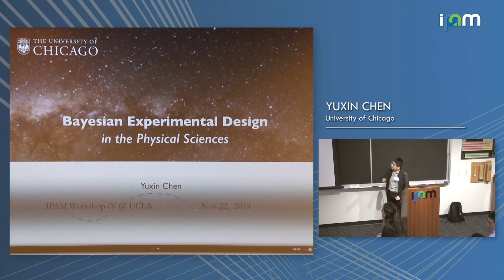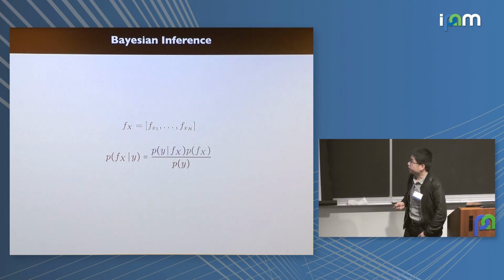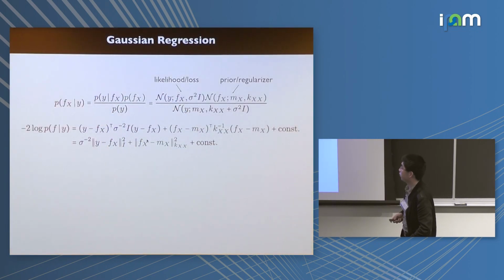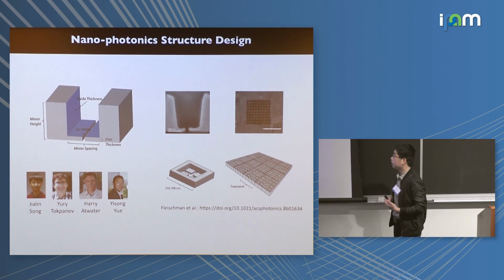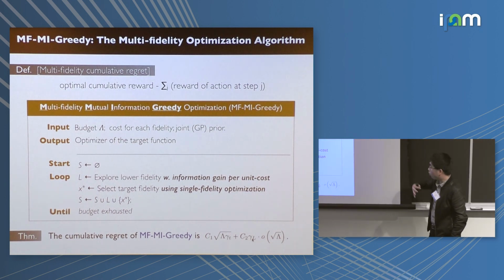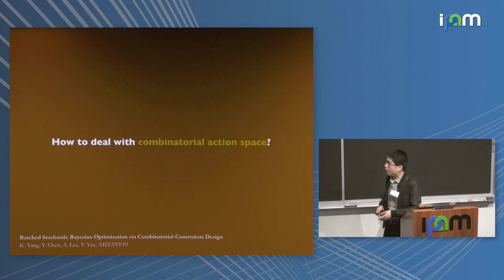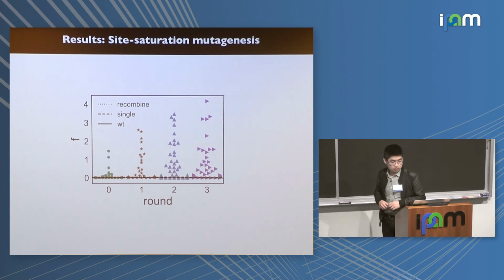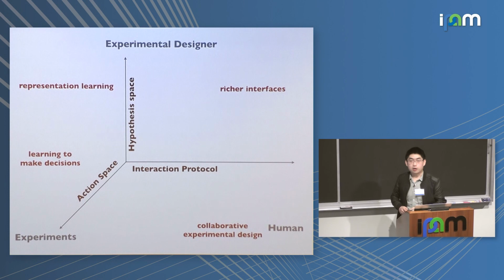Yuxin Chen: "Bayesian Experimental Design in the Physical Sciences"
Workshop IV: Using Physical Insights for Machine Learning

"Bayesian Experimental Design in the Physical Sciences"
Yuxin Chen - University of Chicago

Abstract: How can we intelligently acquire information for decision making, when facing a vast space of possible data? In this talk, I will focus on Bayesian experimental design problems that arise naturally in the physical sciences, and present how we can develop principled approaches that actively extract information, identify the most relevant data for the tasks, and make effective decisions under uncertainty. I will talk about a few practical challenges in real-world decision-making systems such as multi-fidelity feedback signals and complex constraints. I will elaborate on how to address these practical concerns on a variety of application domains, ranging from nanophotonics, protein engineering to cosmic discovery.